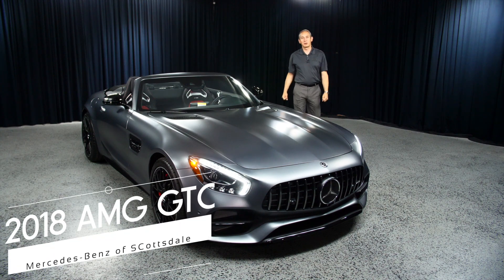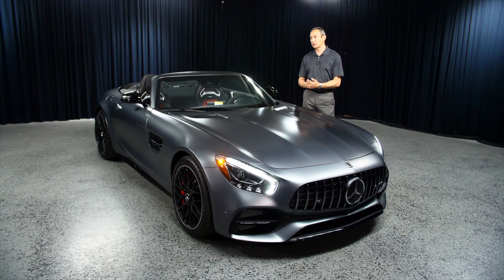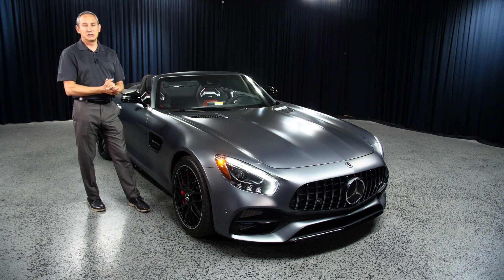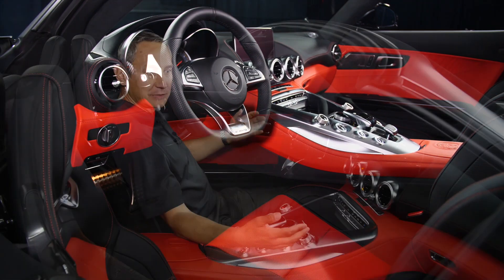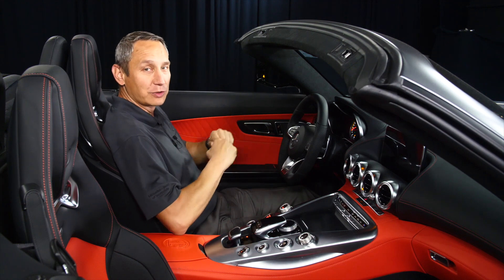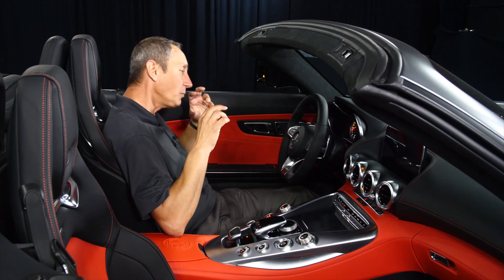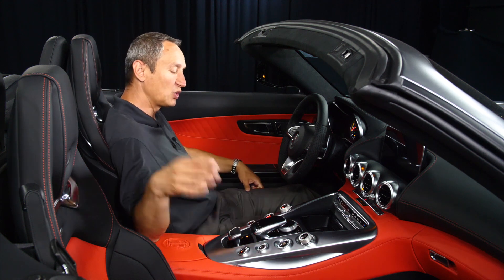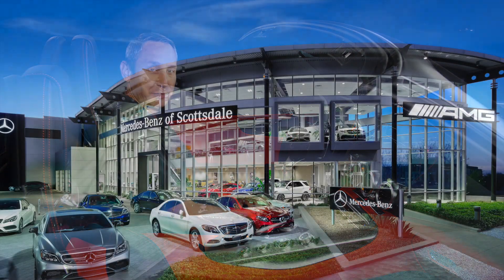What's Special - 2018 Mercedes-Benz GT AMG® C Roadster from Mercedes Benz of Scottsdale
Contact - Mercedes-Benz of Scottsdale today for information on dozens of vehicles like this stunning 2018 Mercedes-Benz GT-Class AMG GT C. This Mercedes-Benz includes: LANE TRACKING PACKAGE Lane Departure Warning Blind Spot Monitor DISTRONIC PLUS Adaptive Cruise Control AMG EXTERIOR NIGHT PACKAGE EXCLUSIVE INTERIOR PACKAGE RADIO: BURMESTER SURROUND SOUND SYSTEM Premium Sound System KEYLESS GO Remote Trunk Release If you're a driving enthusiast, you'll be grateful for the chance to drive this Mercedes-Benz GT-Class AMG GTC convertible. You'll discover what millions of convertible owners have known for years -- nothing beats an open air experience. There's a level of quality and refinement in this Mercedes-Benz GT-Class that you won't find in your average vehicle. You can find this 2018 Mercedes-Benz AMG GT C and many others like it at Mercedes-Benz of Scottsdale, Arizona's premier AMG Performance Center, serving cities all over the Valley, including Phoenix, Gilbert, Scottsdale, and Chandler. With adjectives like sporty, classy, and downright indulgent to describe the 2018 Mercedes-Benz AMG GTC, you'll love every minute of owning and driving this convertible. You may never go back to a closed-cabin car! There's a level of quality and refinement in this Mercedes-Benz AMG GT that you won't find in your average vehicle. There is no reason why you shouldn't buy this Mercedes-Benz 2018 AMG GT. It is incomparable for the price and quality. You can finally stop searching... You've found the one you've been looking for.  Thank you Bojan Savic for this wonderful walkaround / review of this 2018 AMG GTC.